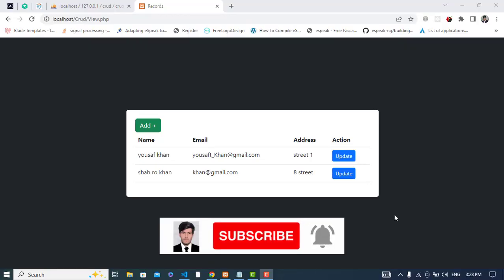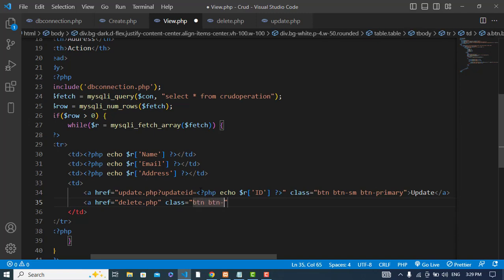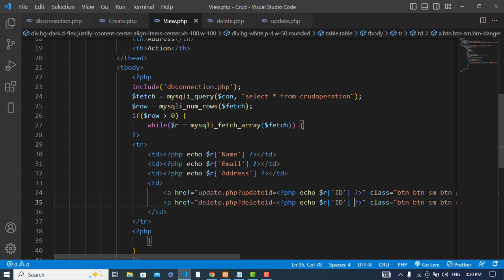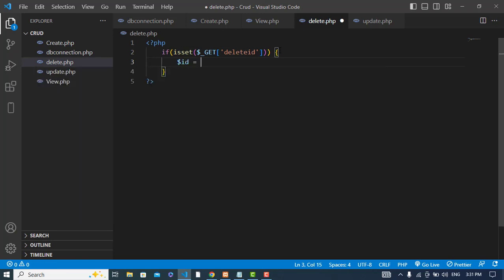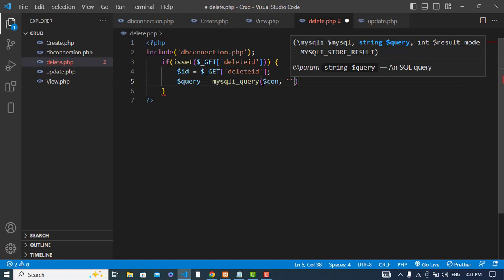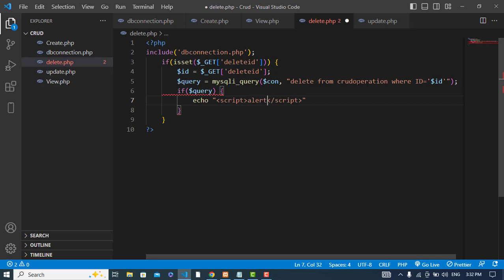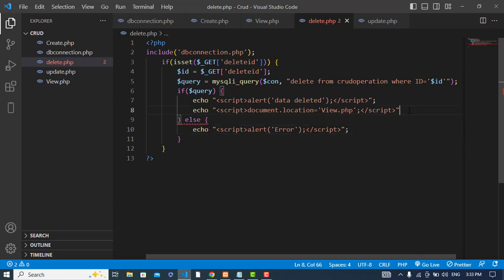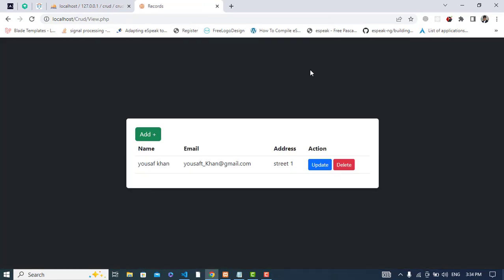Delete Record from Database using PHP | How to Delete Record in PHP?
We will cover How to Delete Records in PHP. Also, learn to Delete Records from the database using PHP. delete record in PHP MySQL. Crud operation (Create, Read, Update, Delete)